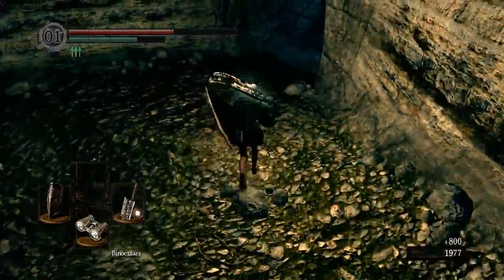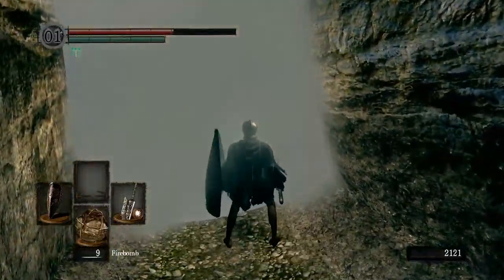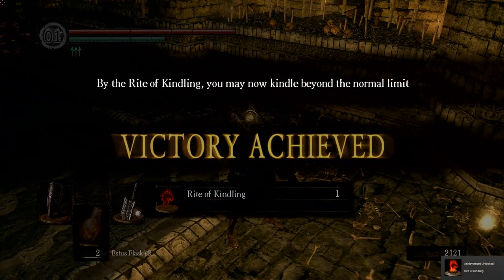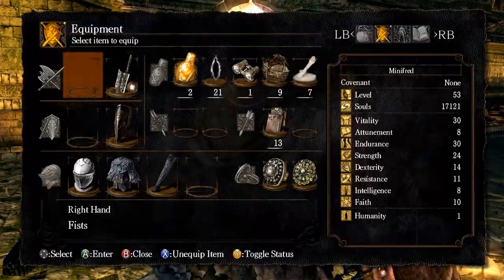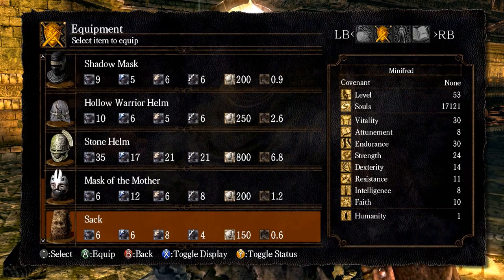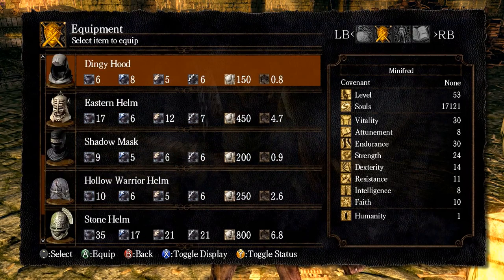Let's Play Dark Souls - 25: Pinwheel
We confront the giant-coffin dwelling Pinwheel!